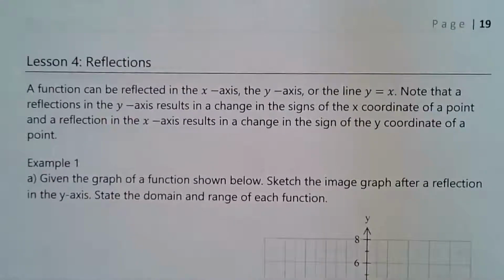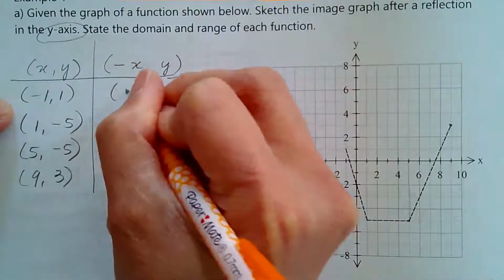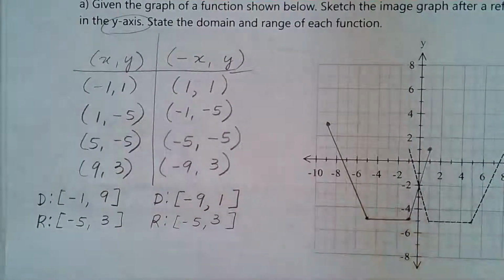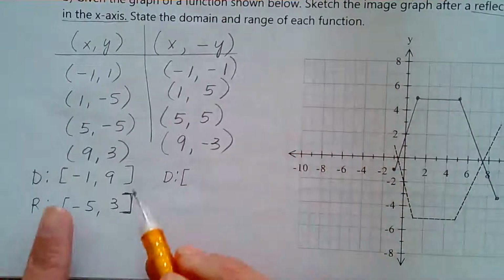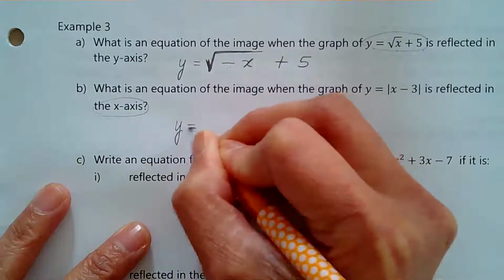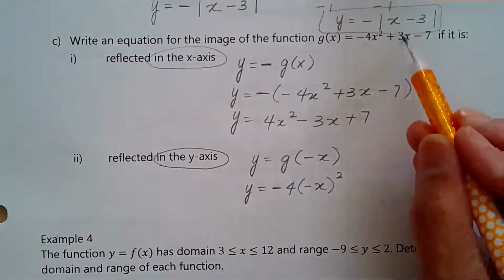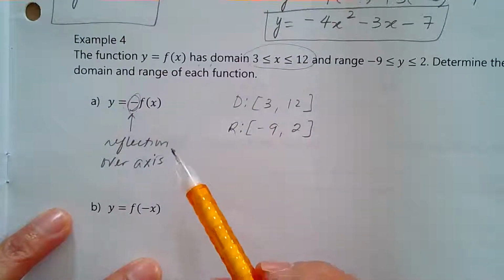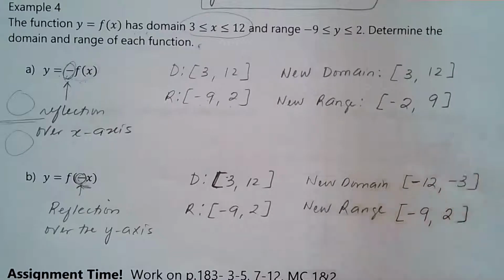Lesson 4 Reflections